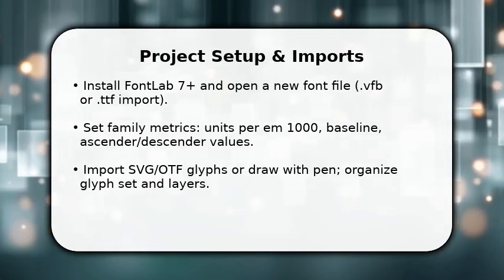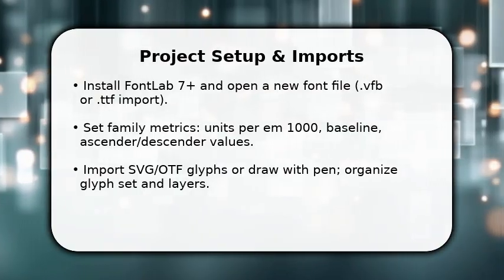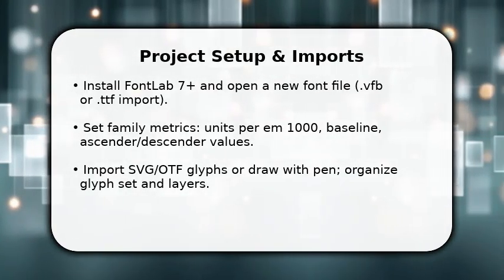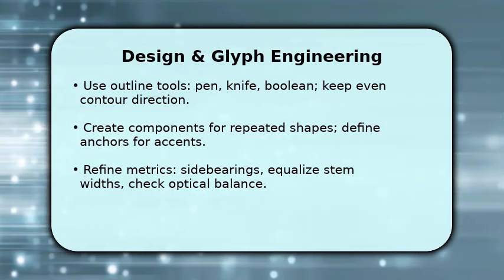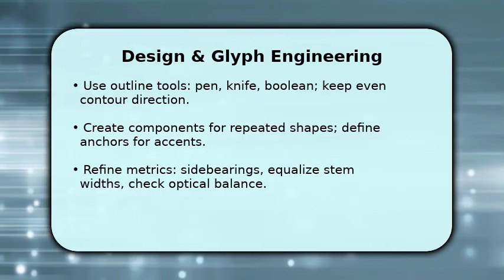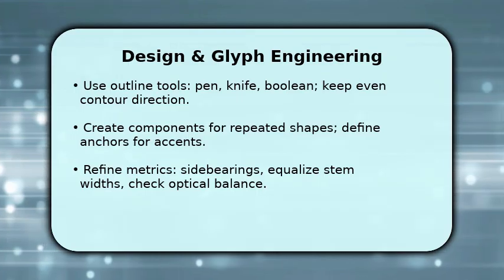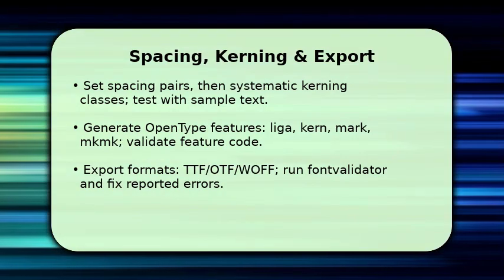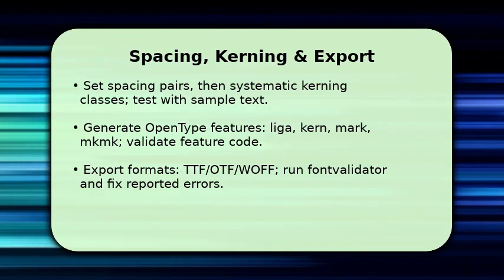How to Make Font in Fontlab - Full Guide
How to Make Font in Fontlab - Full Guide | 🔒 Surfshark VPN Deal — Stay private and secure. $1.99/mo + 3 Months Free ▸

Dive into the world of typography as we guide you through creating your own fonts in FontLab. This comprehensive tutorial covers everything from setting up your workspace to refining and exporting your unique font design, ensuring a smooth learning curve for both beginners and experienced users alike.